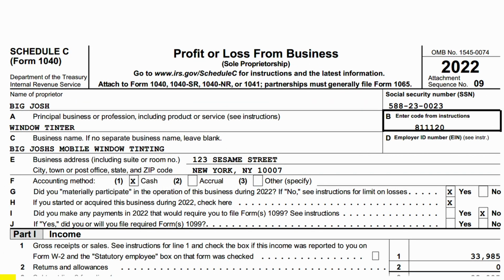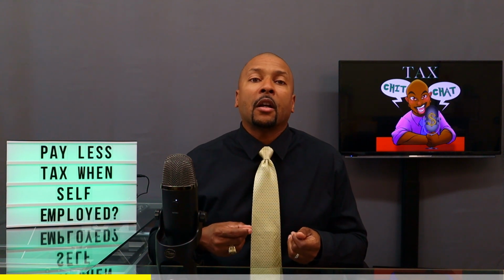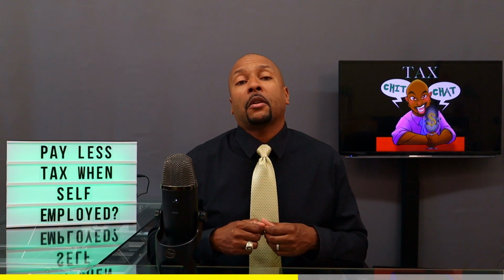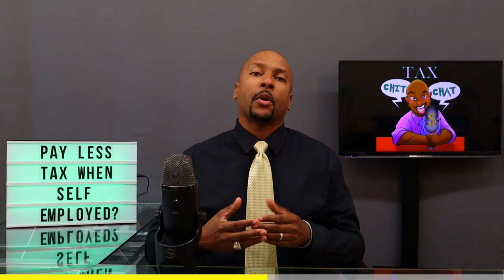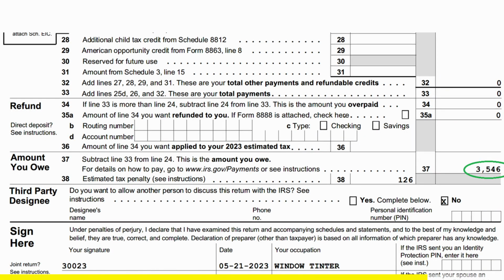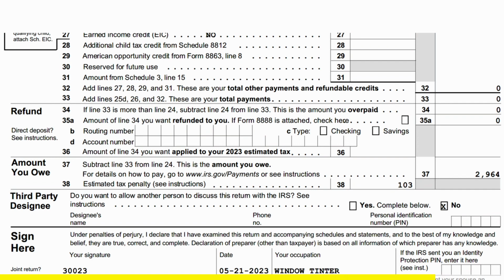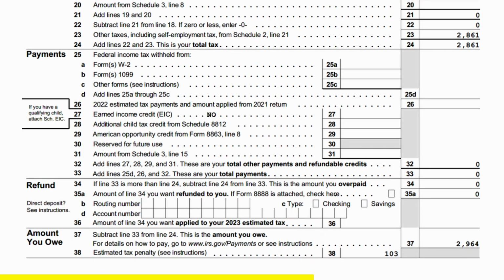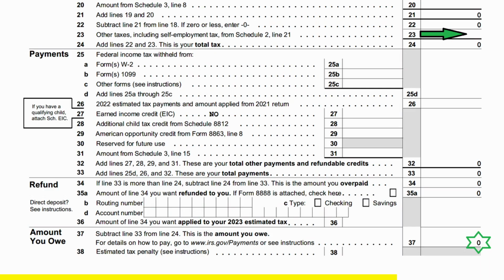Pay Less Tax When Self Employed | TCC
Are you wondering how to pay less tax when self employed?  Well, we’ve got a SPECIAL video for you.  In this video we discuss SEVEN self employment tax deductions you should consider as someone who is Self Employed.  We do this by going through a self-employed tax return tutorial by looking at the Schedule C tax return for a someone who applies window tint to cars.

In this particular example, we actually got the return to where the person pays $0 in taxes!  Curious how we did it?  Then watch the video!  😁

🕘Timestamps:
0:00 Intro
1:06 Form 1040 overview
2:04 Tip #1 – Recordkeeping
3:32 Tip #2 – Home Office Deduction
4:39 Tip #3 – Section 179 Deduction
5:22 Tip #4 – Self Employed Health Insurance Deduction
6:00 Tip #5 – Hire Kids or Family Members
7:30 Tip #6 – Retirement Plan Contributions
8:38 Tip #7 – Change Your Tax Structure
10:11 Recap!

COURSE How To File Back Tax Returns - A Step By Step Guide

🎨 Artwork:
Michael R. Voogd